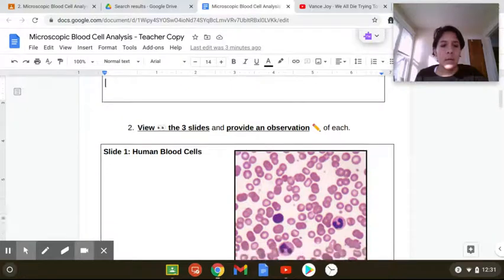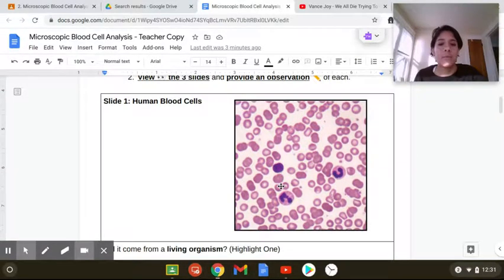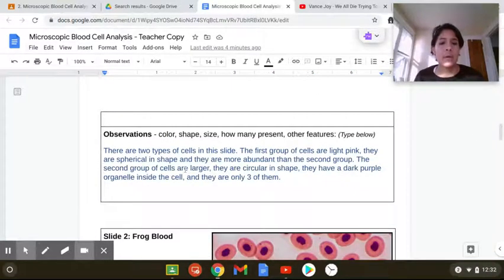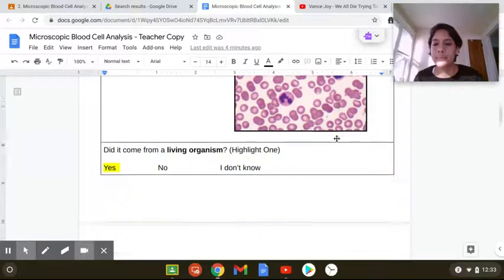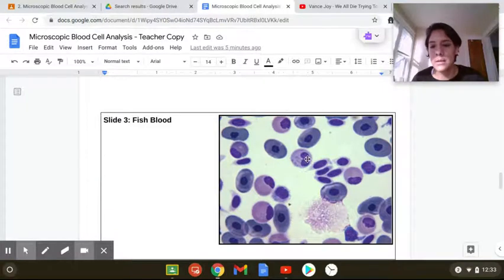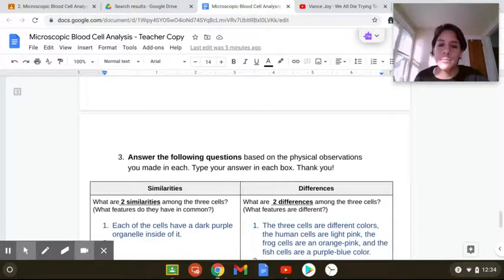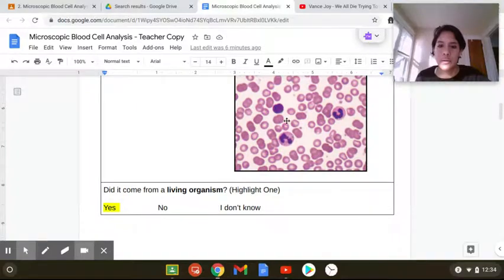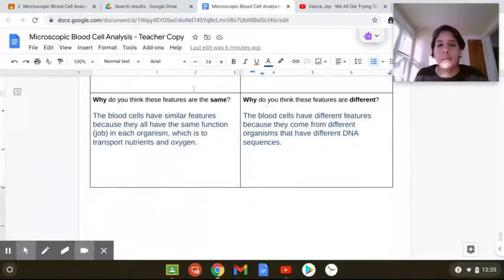Microscopic Blood Cell Analysis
Use this video for instructions on how to complete the Microscopic Blood Cell Analysis assignment.